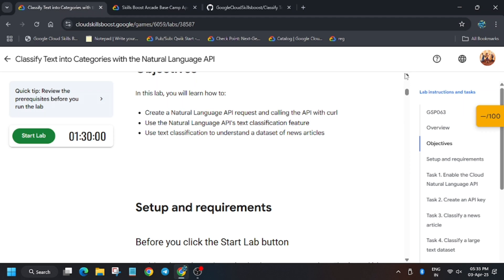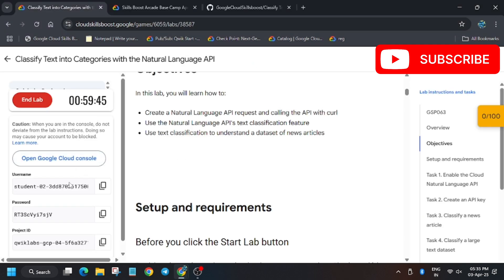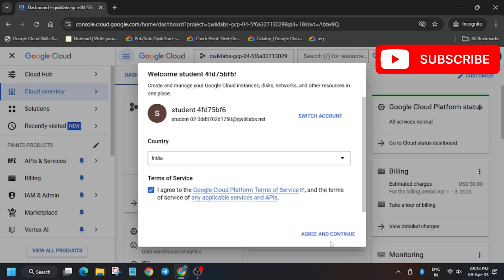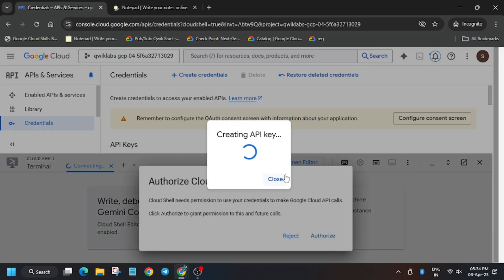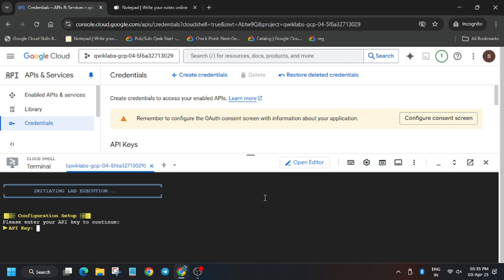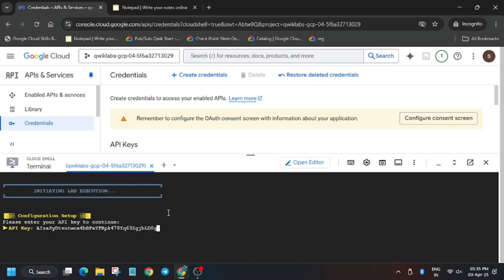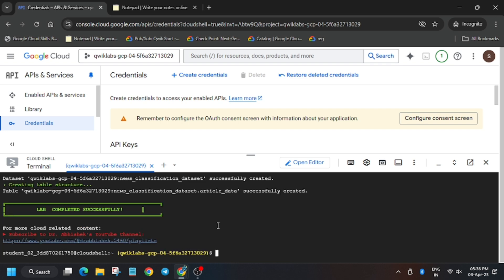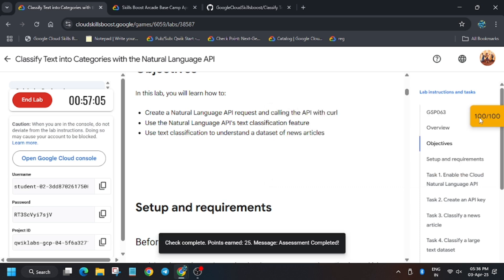2025 | Classify Text into Categories with the Natural Language API | GSP063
2025 | Classify Text into Categories with the Natural Language API | GSP063

Overview
The Cloud Natural Language API lets you extract entities from text, perform sentiment and syntactic analysis, and classify text into categories. In this lab, the focus is on text classification. Using a database of 700+ categories, this API feature makes it easy to classify a large dataset of text.

Objectives
In this lab, you will learn how to:

Create a Natural Language API request and calling the API with curl
Use the Natural Language API's text classification feature
Use text classification to understand a dataset of news articles

✨ The Arcade Facilitator Program is Back & Better Than Ever! osl-arc-0004
Starting April 1st, dive into hands-on cloud learning, earn exclusive Google Cloud swag, and join a vibrant tech community!

📌 Important Links
🔗 Form & Registration

qwiklabs
arcade facilitator